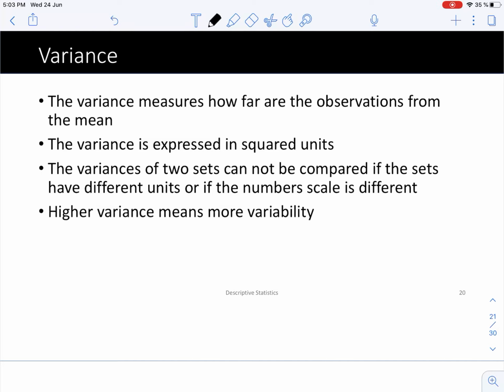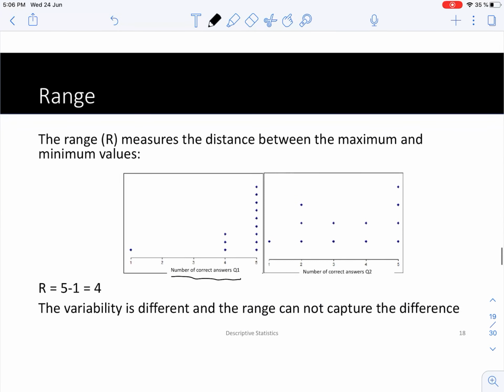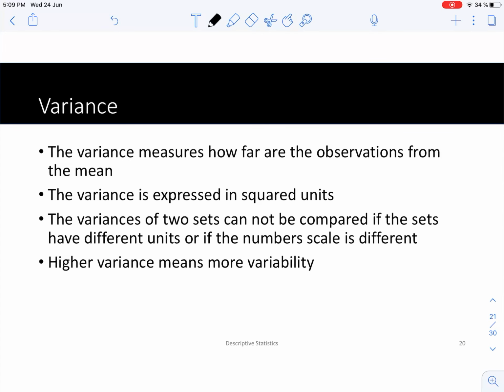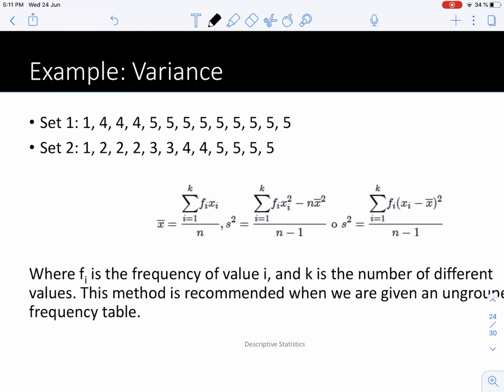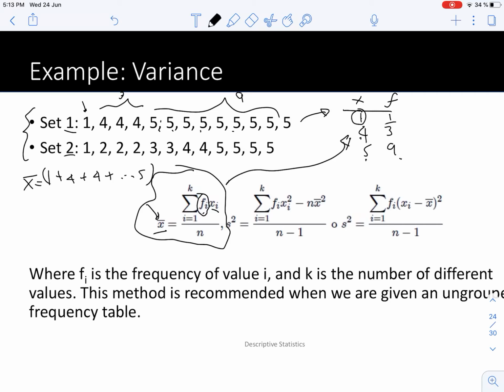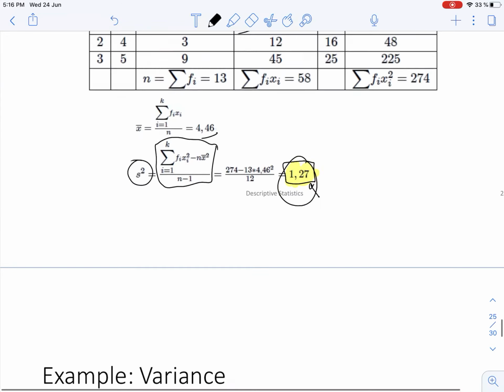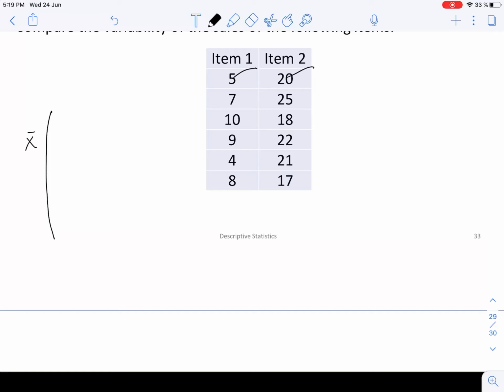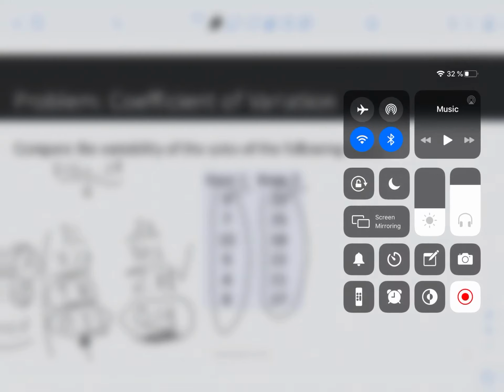Session 2 Descriptive statistics Metrics III dispersión and variability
Dispersión and variability metrics